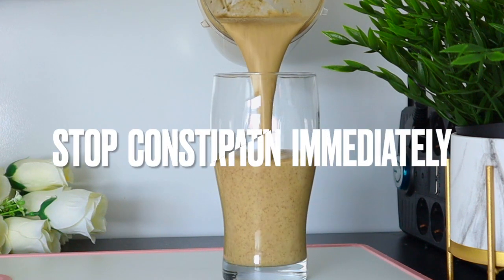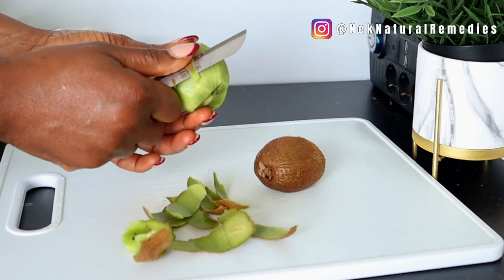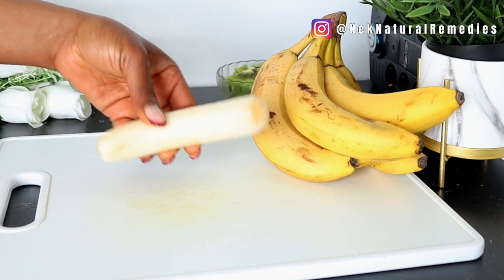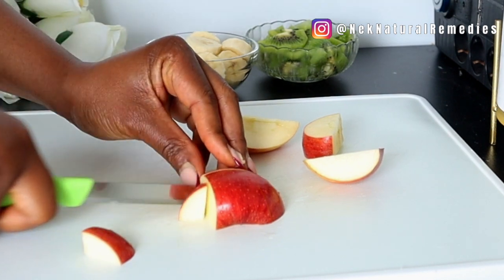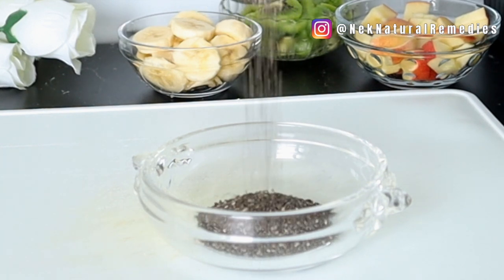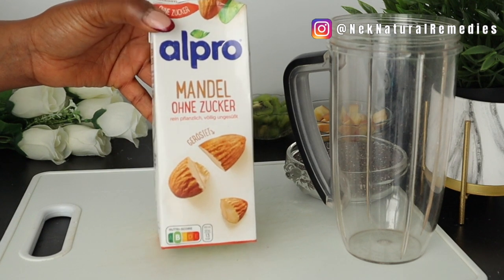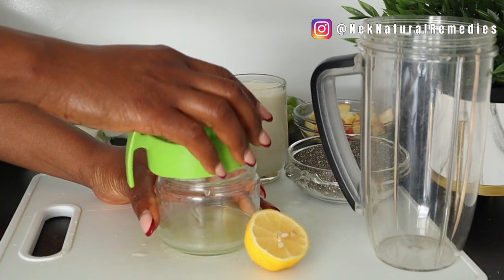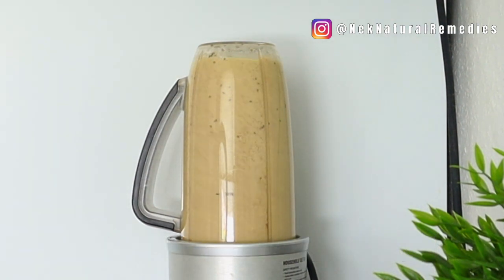This gets rid of constipation in minutes 1 Cup a Day Will Clear Your Waste Away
If you are feeling constipated or bloated here is natural laxative drink recipes to relieve the symptoms and taste delicious!

LIGHTING
U.K link:  Ring Light ://amzn.to/2CKrLJT
Softboxes (recommended)

○ Hard drive
○ Memory card